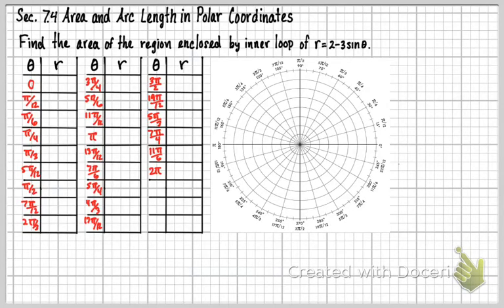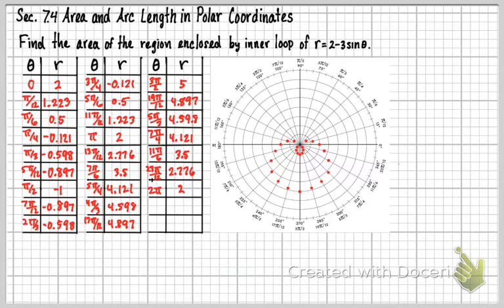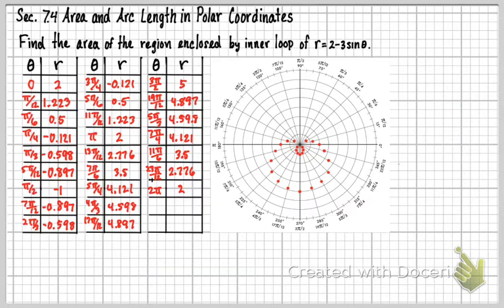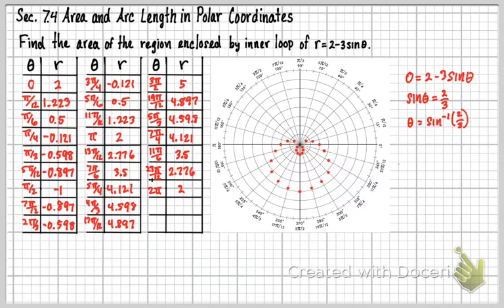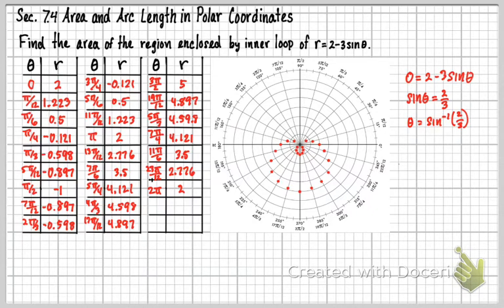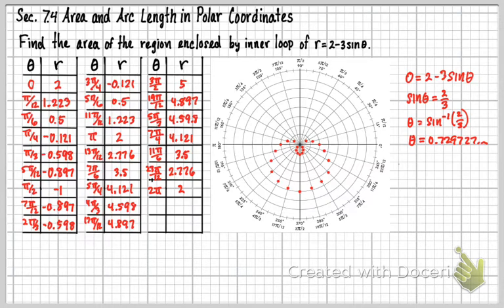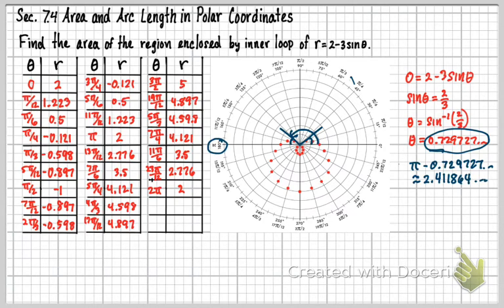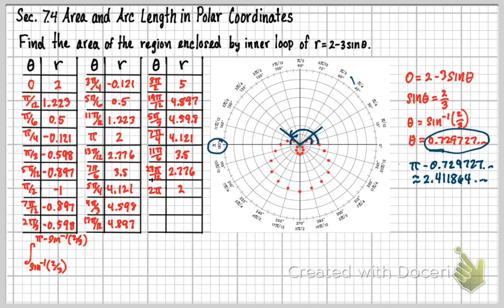MTH162-Sec. 7.4 Area and Arc Length in Polar Coordinates (Part 3)